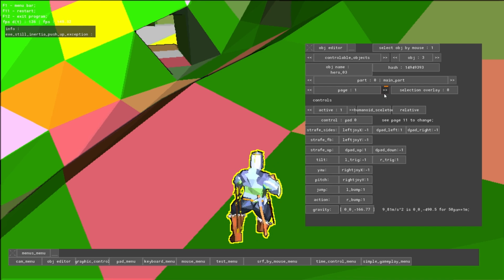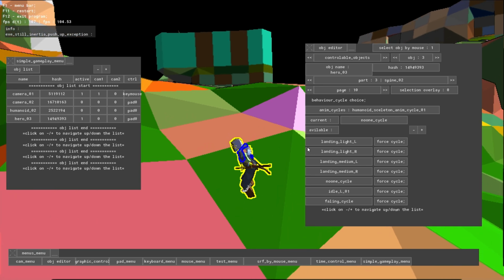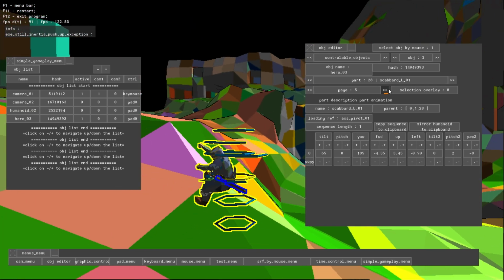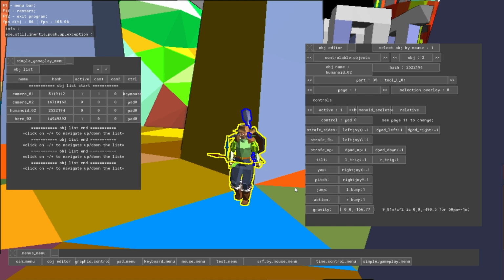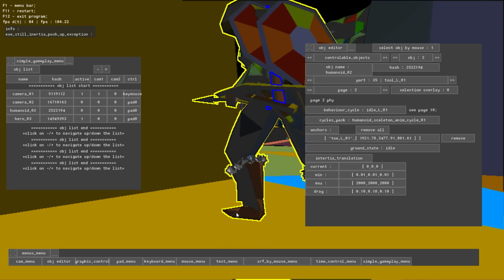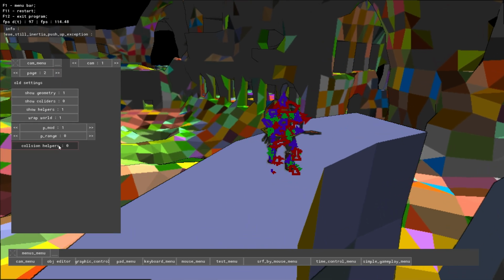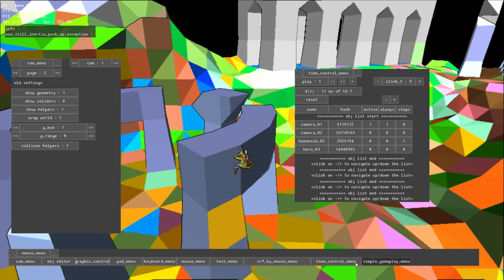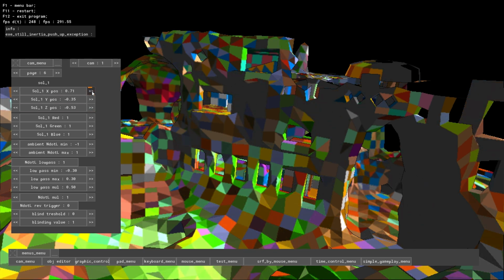tools 02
continuation of previous video, GMS2, gml, 3d